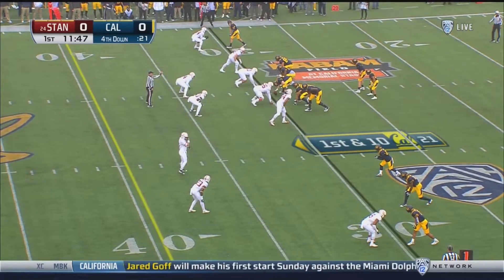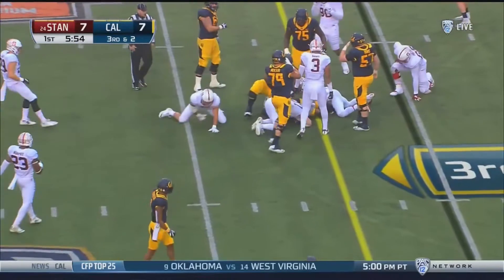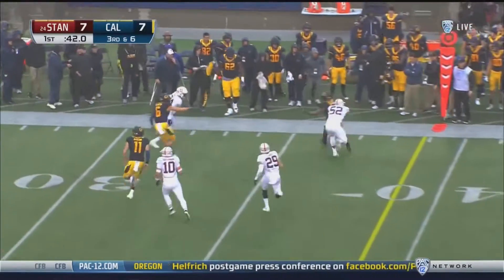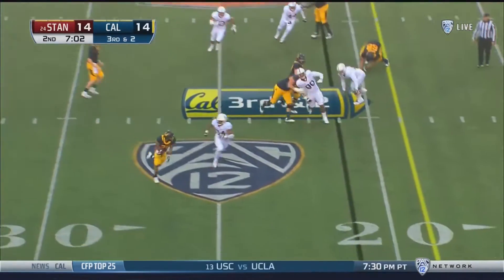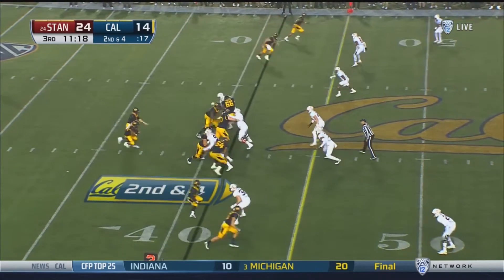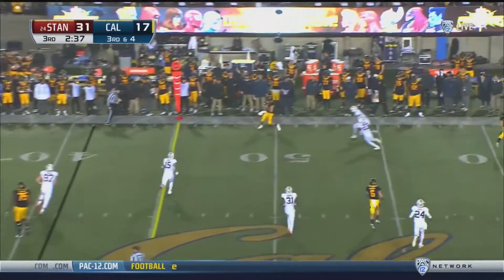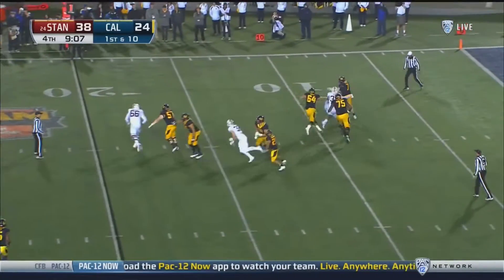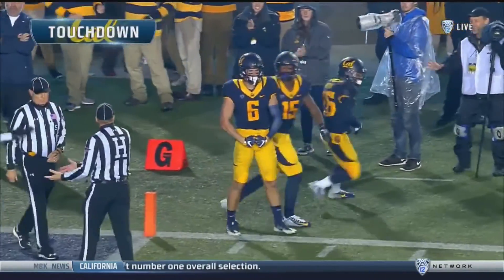Cal Offense vs Stanfurd Week 12 2016